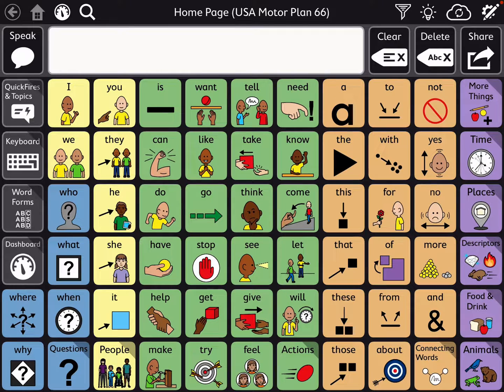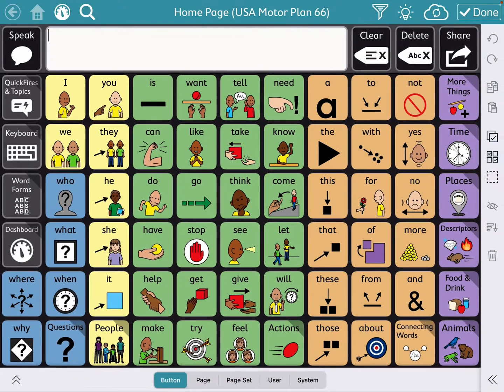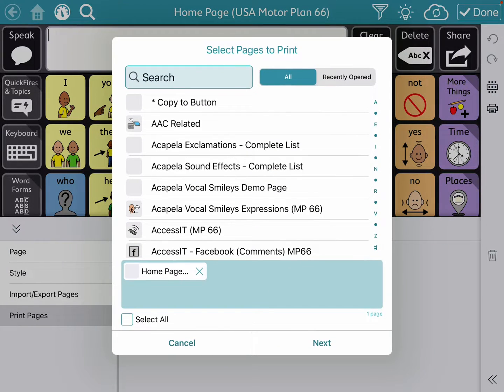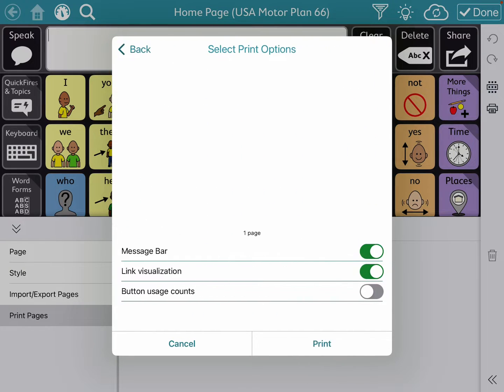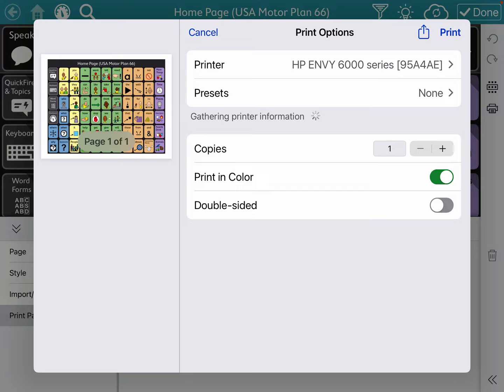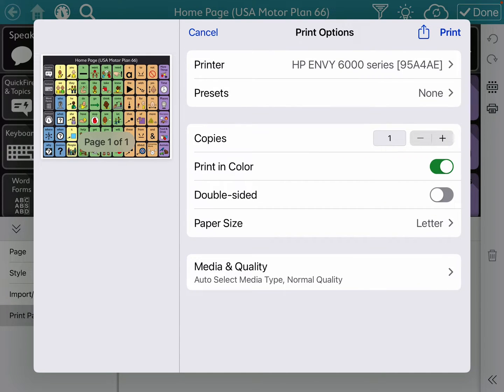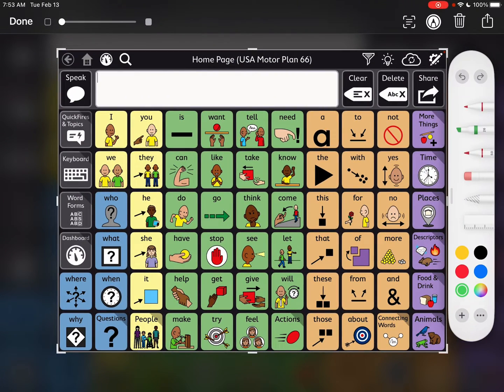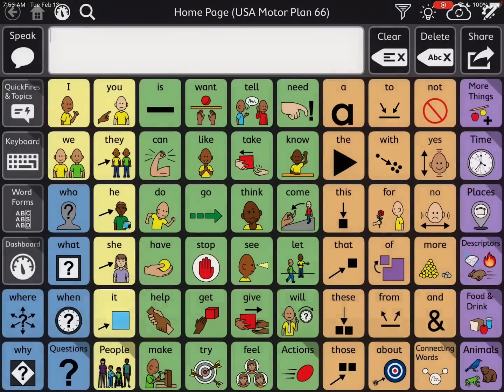Two Options for Printing pages in TD Snap: print within app & print screenshots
How to print pages of the TD Snap AAC app on an iPad. Two options are shown: printing within the app & taking screenshots to print. The latter often gives clearer results so I’d try printing just one page first to check the results if printing from within the app.